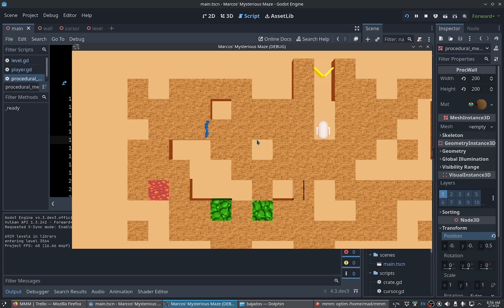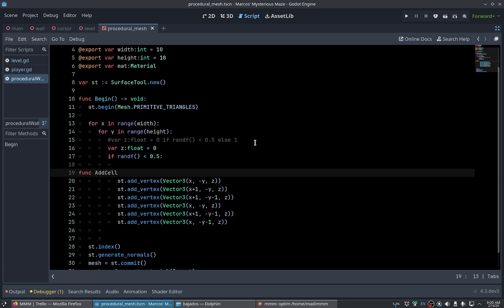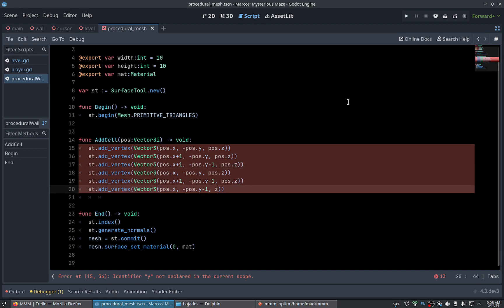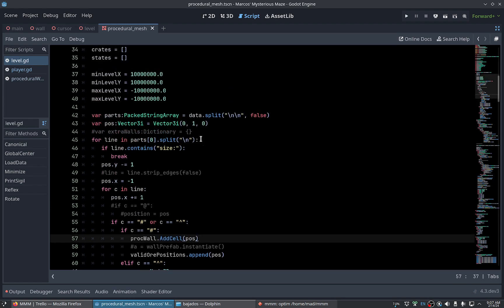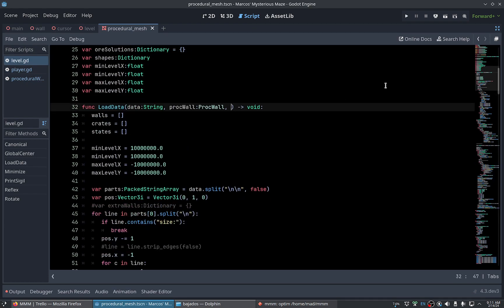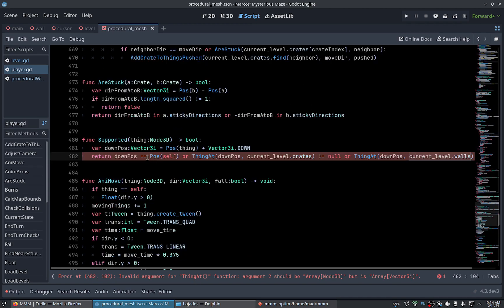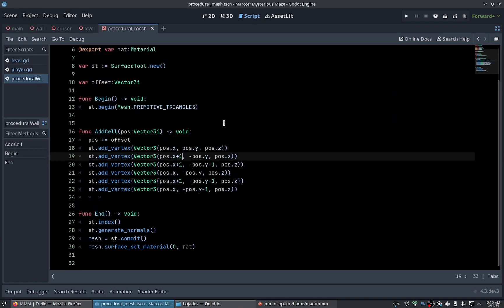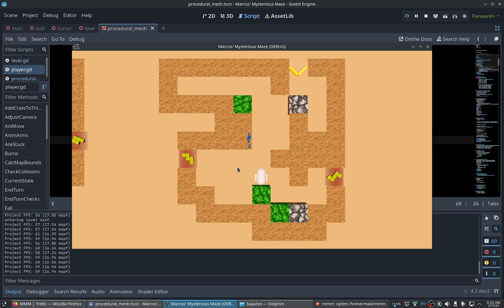De-messifying the procedural mesh (using Godot SurfaceTool) - Marcos' Mysterious Maze devlog #27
In this video I continue the procedural mesh coding, making it load correctly all the walls in the game.

Don't hesitate to comment asking questions about the project, game design or programming, or suggesting ideas.

If you like what I do, you can support me in several ways: